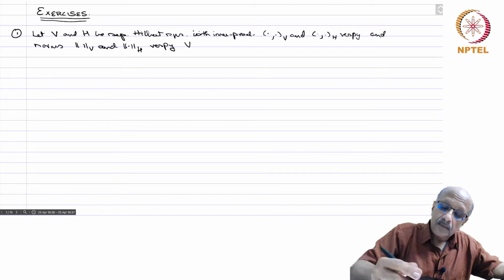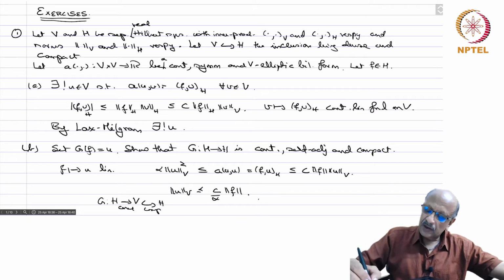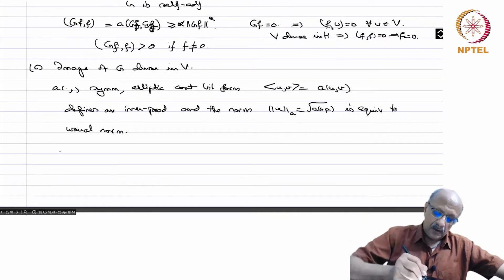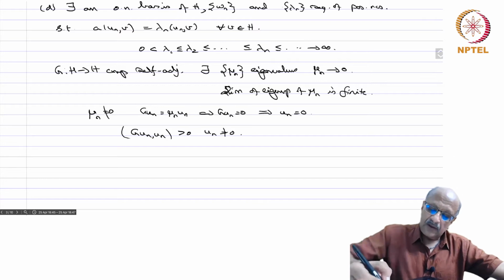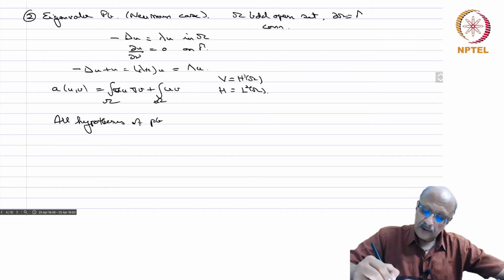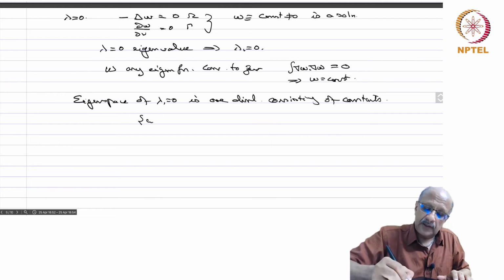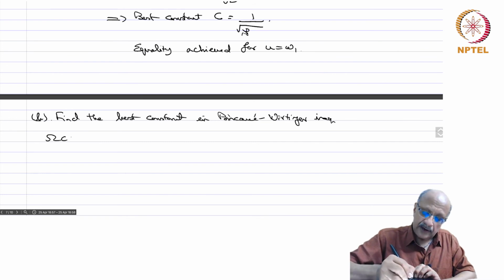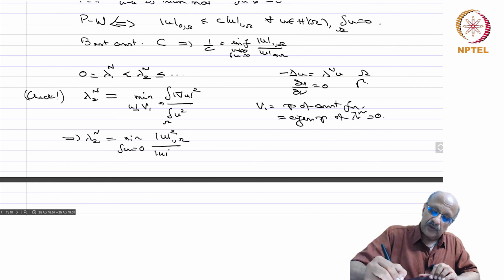Exercises - Part 12